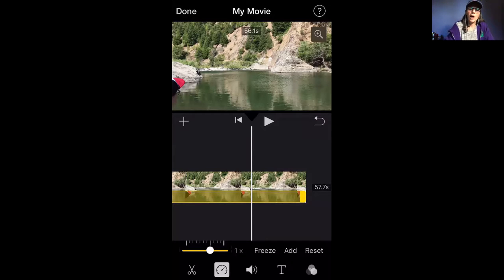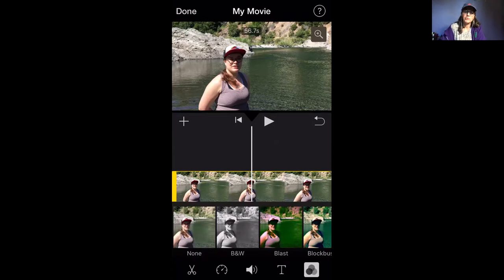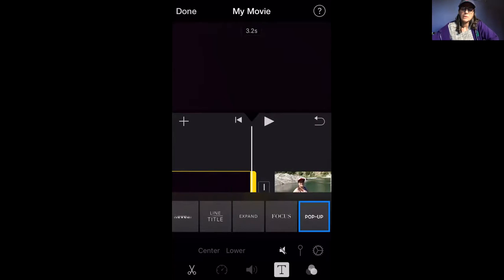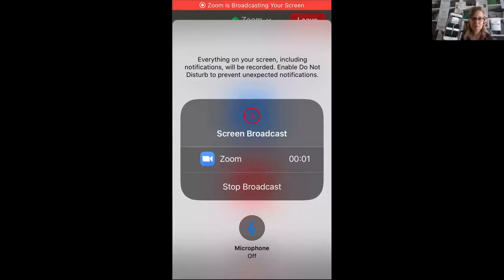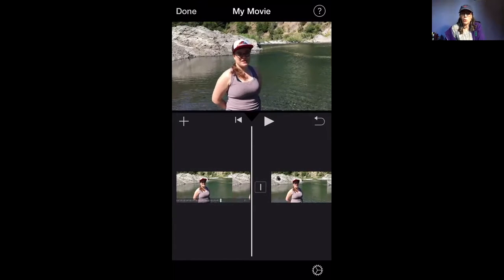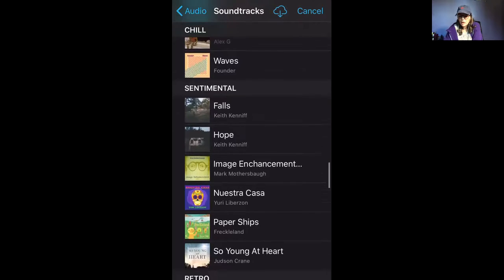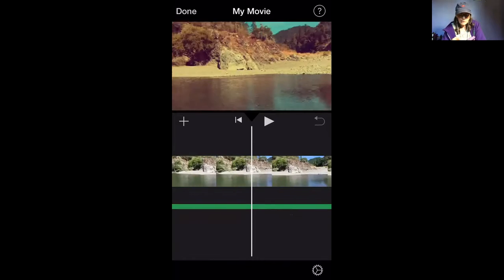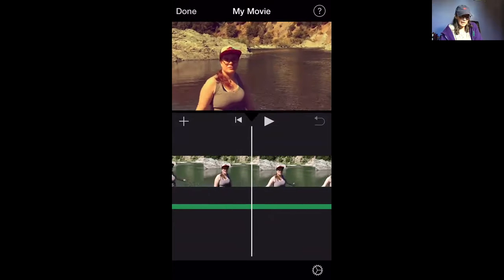Editing Videos in iMovie on iPhone/iPad 1